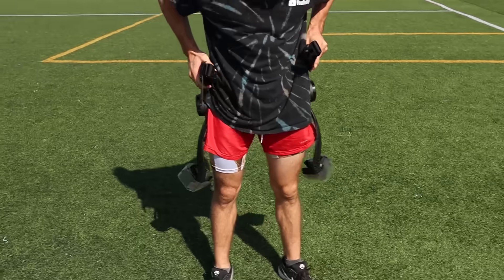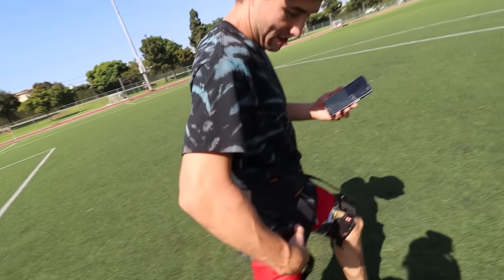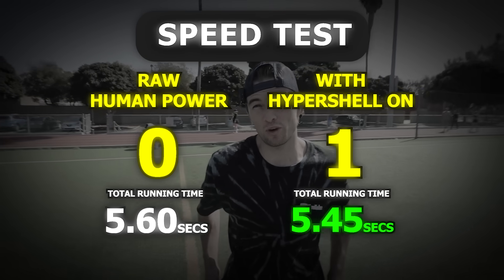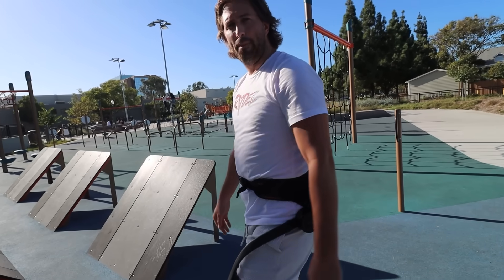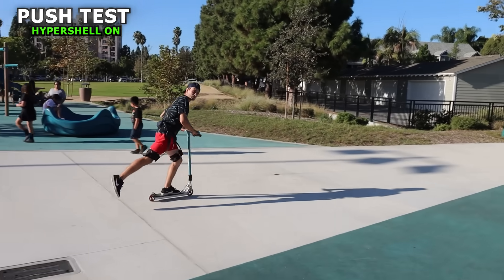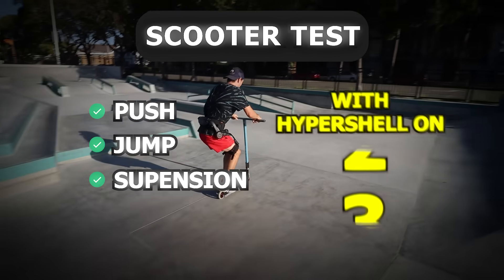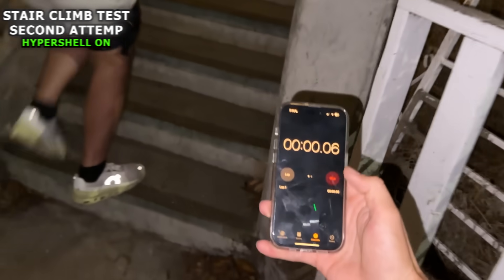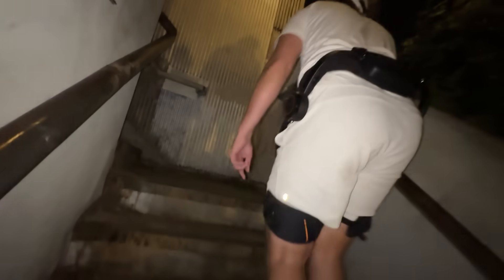I Broke World Records BUT Cheated with an Exoskeleton!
Testing out some crazy new **tech** with the Hypershell X Ultra! This **exoskeleton** feels like something straight out of **robotics**, making it easier to explore the **outdoors**. Is this the future of **new tech** and **robots**?